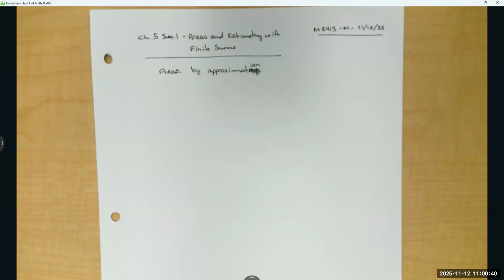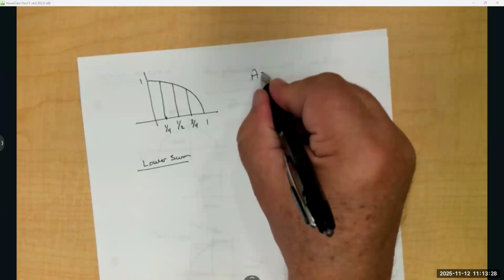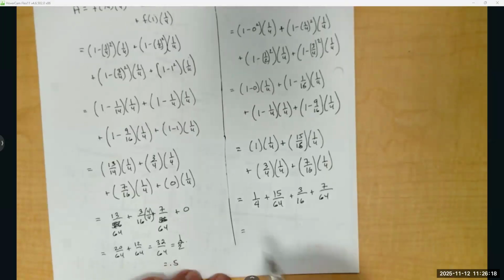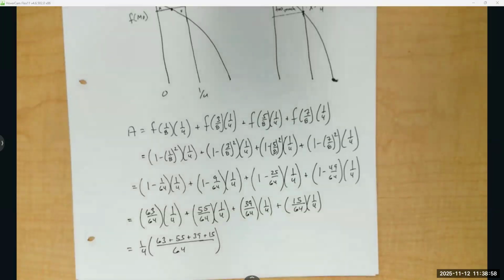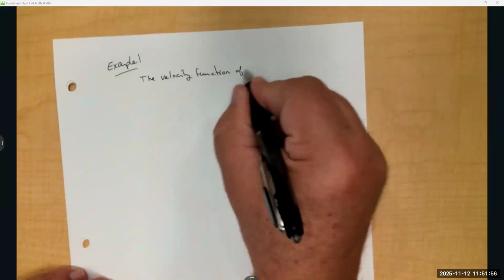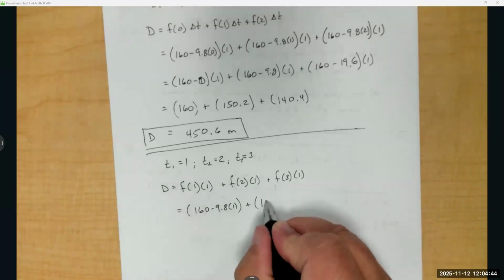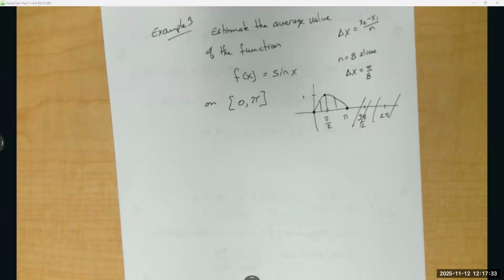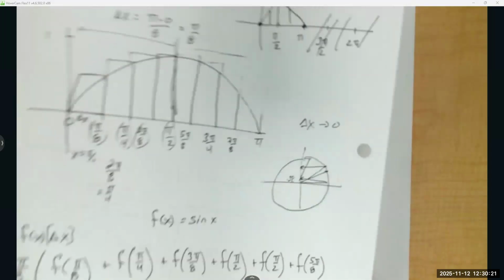MATH 2413 CH 5 SEC 1 Areas and Estimating with Finite Sums